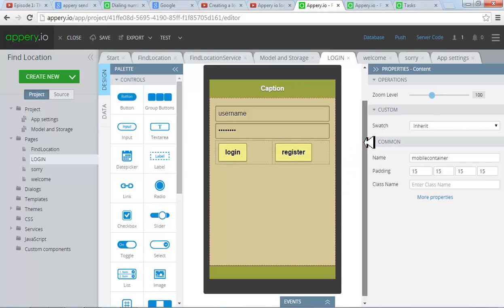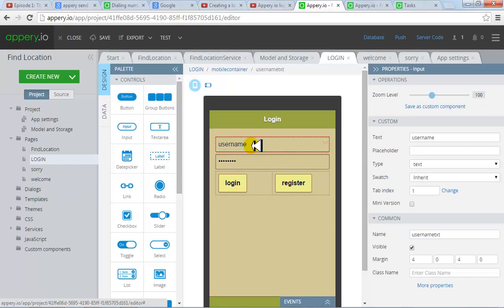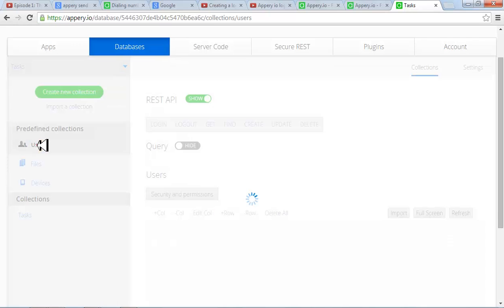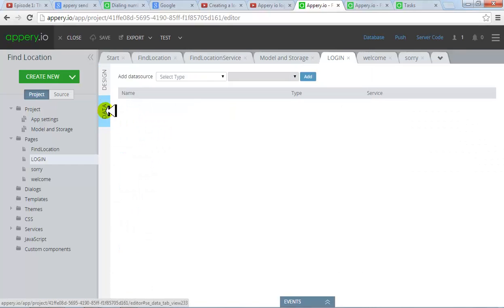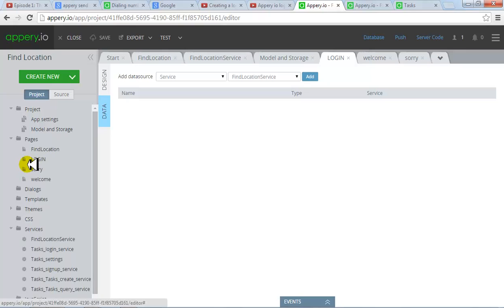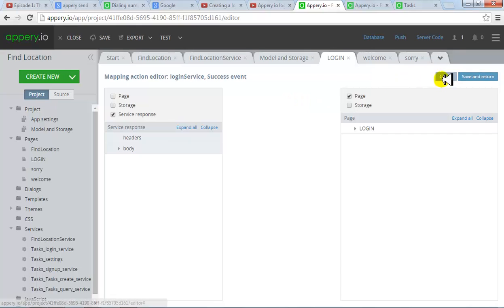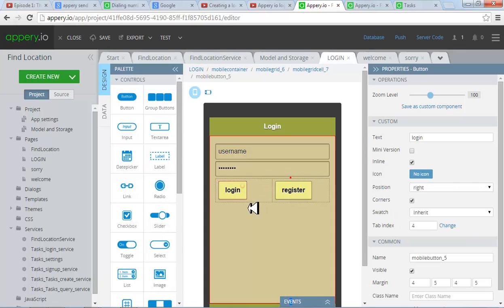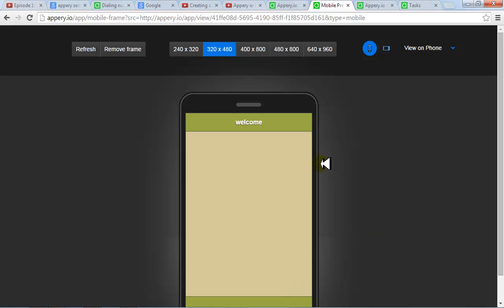Creating Login service in Appery.io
Creating login service with Appery.io